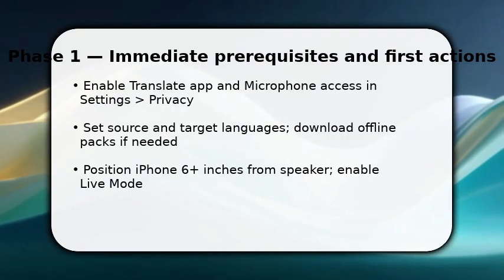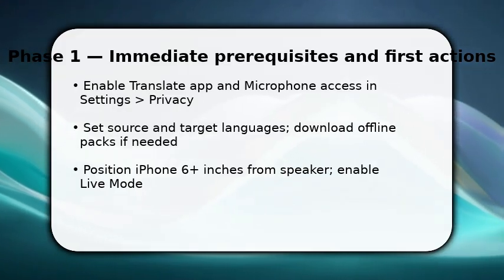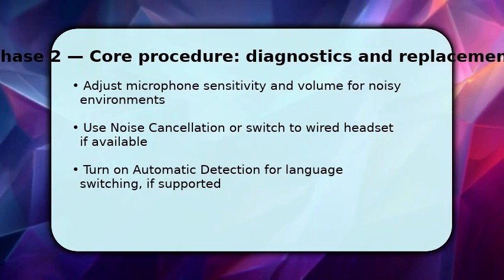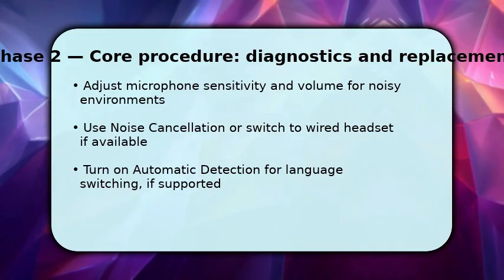How to Live Translate on Iphone (updated)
How to Live Translate on Iphone (updated) | 🔒 Surfshark VPN Deal — Stay private and secure. $1.99/mo + 3 Months Free ▸

Discover the latest tips and tricks for using Apple'dict Translate on your iPhone. This updated guide covers essential features, shortcuts to enhance productivity while translating languages in real-time.

Apple Dictionary,